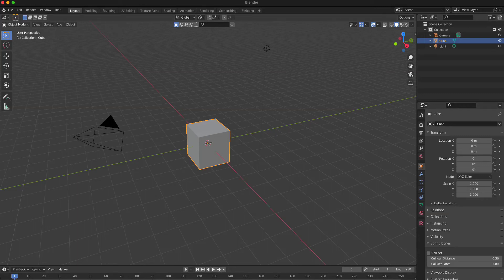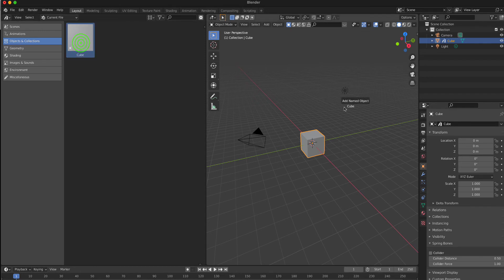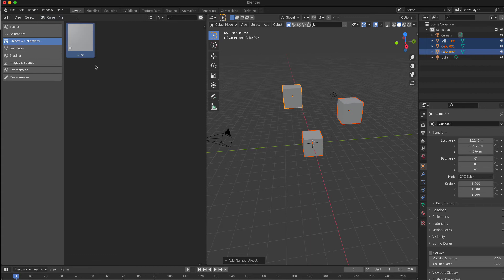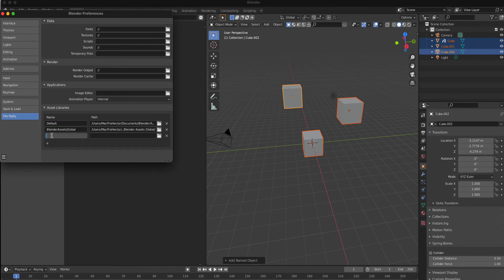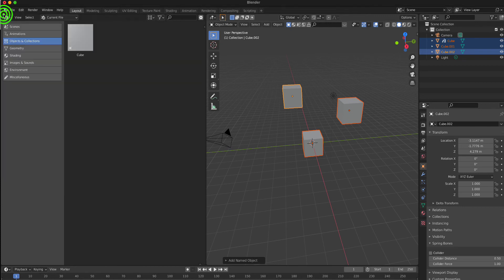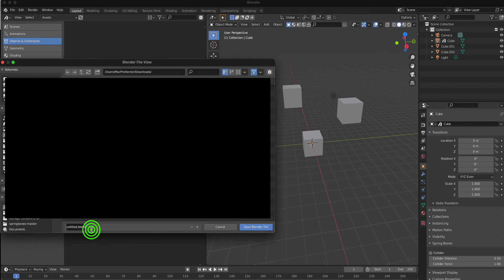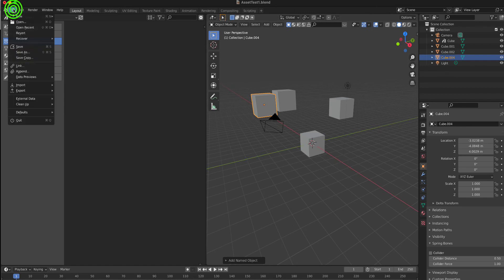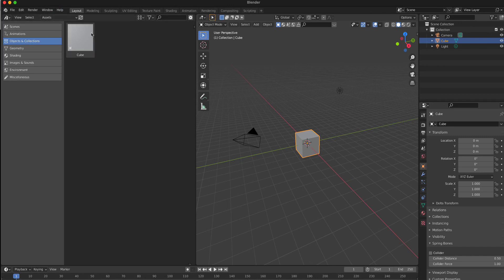Blender Asset Manager - Quick Tip/Help